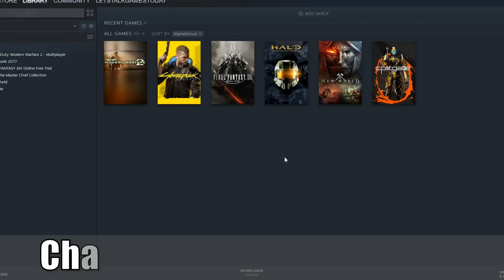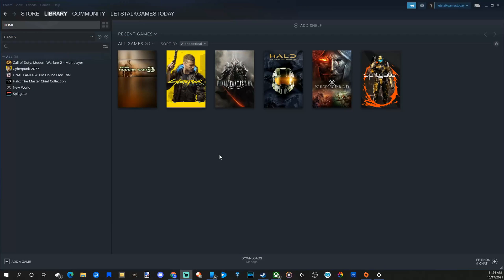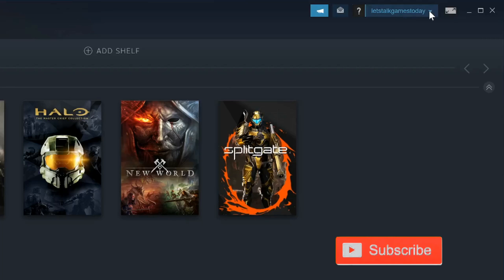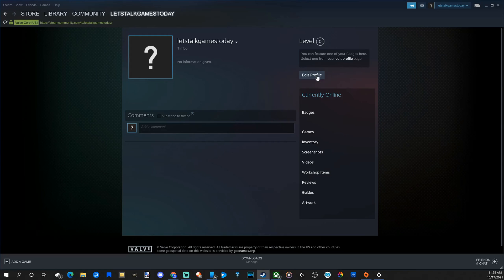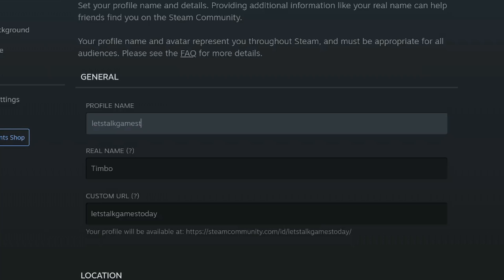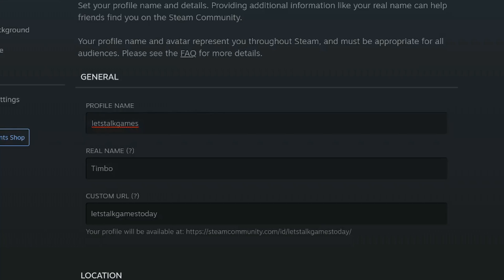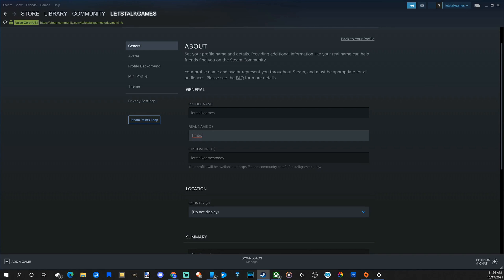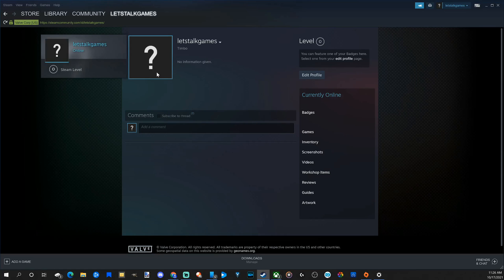How to Change Profile Name on STEAM (Fast Tutorial)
Do you want to know how to change your profile name on STEAM? This is very easy to do. Open up the steam client and then go to your user name in the upper right and then go to the drop down window. Select your profile page. Go to edit profile and select your name. Change the profile name. Then go to save and you'll see your profile name change over real quick. ...